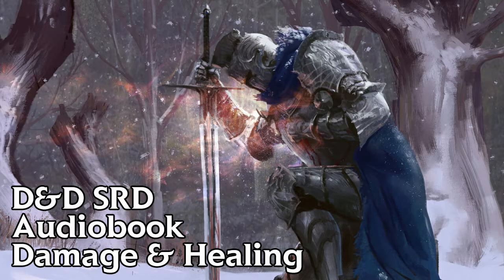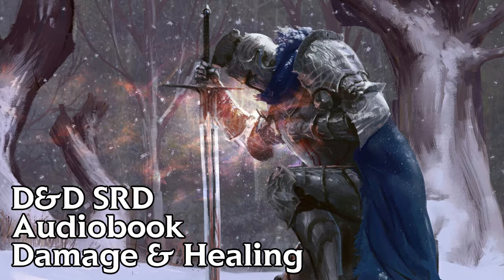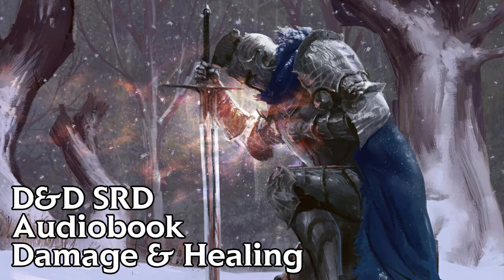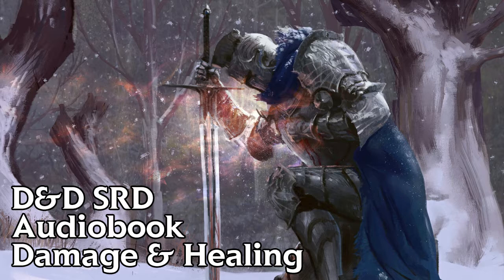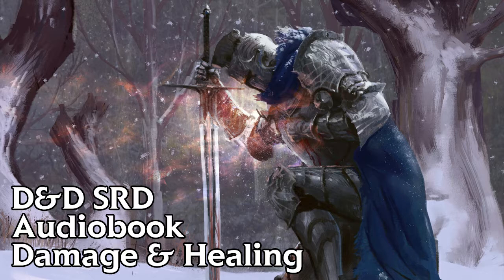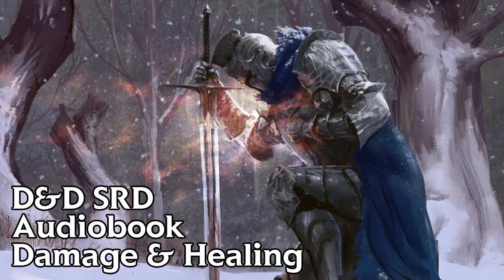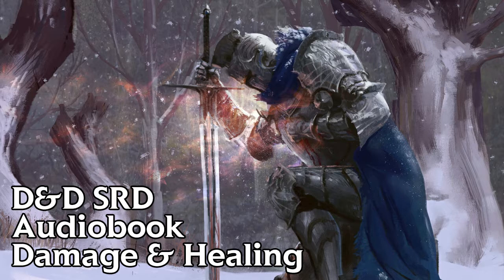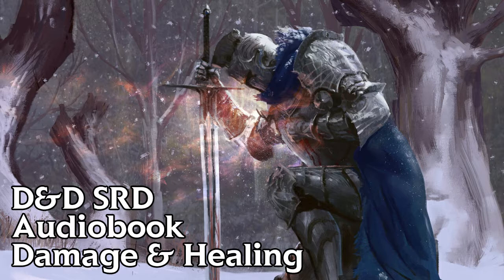38 DnD SRD Damage and Healing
An audiobook of the 5th Edition D&D SRD for visually impaired, blind, dyslexic or other Dungeons and Dragons players who have issues with the written word.

A lot of the time I use Teknoaxe music, so it's easier to put the attribution here all the time!

share2steem share2steem